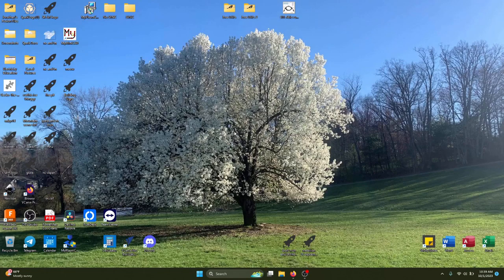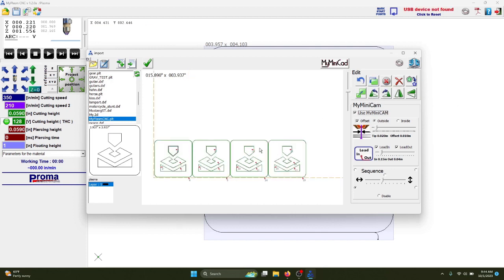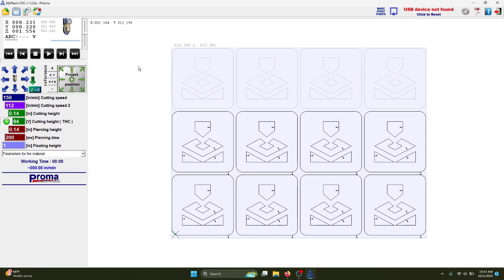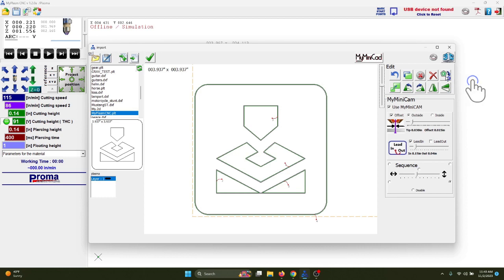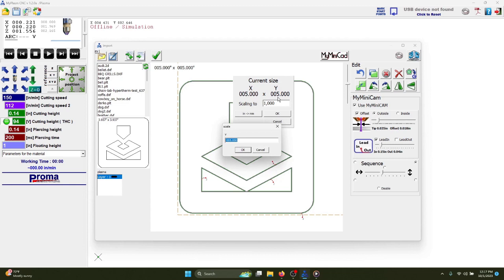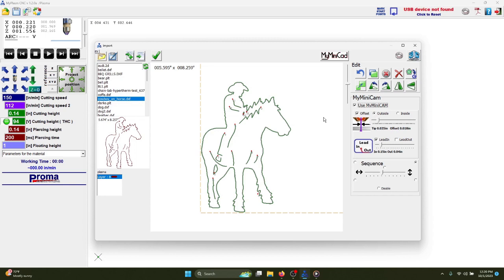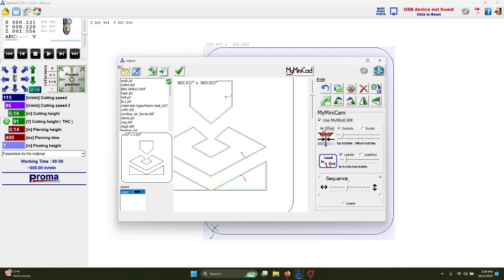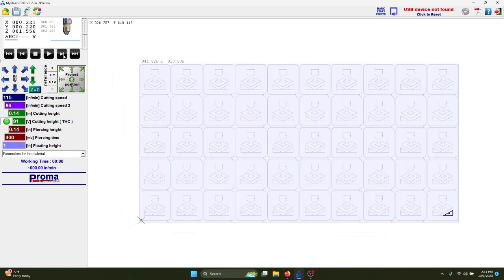Overview of Editing Features in MyPlasmCNC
MyPlasmCNC is the software we use for all the Plasma Tables we build here at Spark Robotic.

Scaling your drawing with Inkscape...

00:00 Intro
00:57 Duplicate
01:21 Spacing of duplicates
01:54 Disable
02:20 Moving Lead-ins
02:38 Show Work Area
03:13 Modifying Cut Order
03:53 Scaling
04:32 Rotate Drawing
04:54 Offset and Kerf
06:36 Modifying Lead-ins and Lead-outs
06:59 Sequence